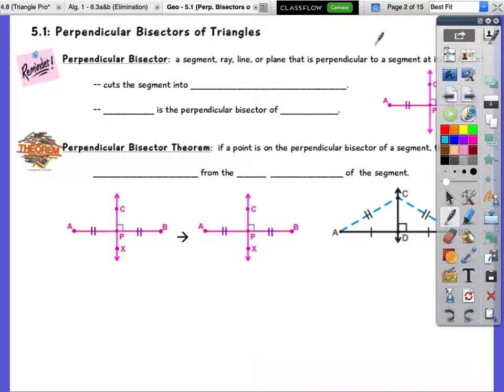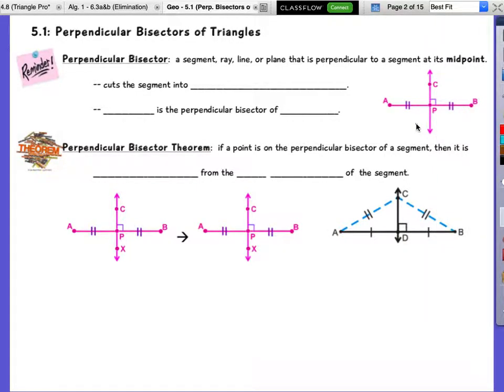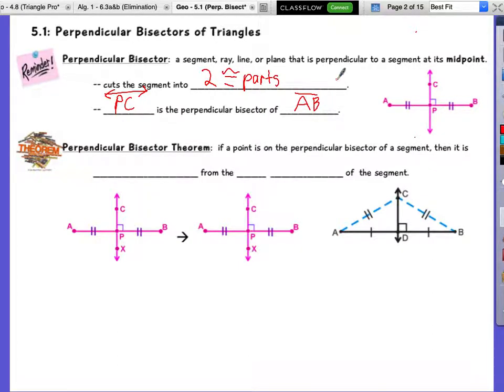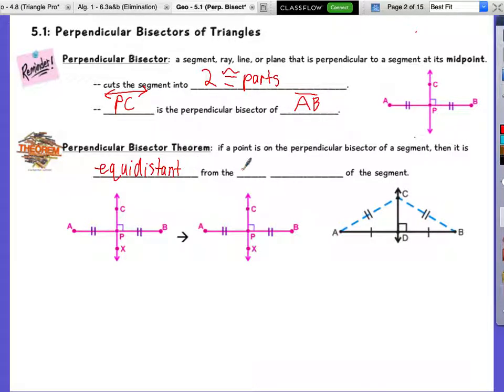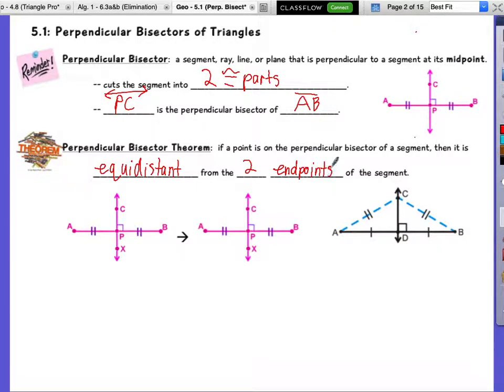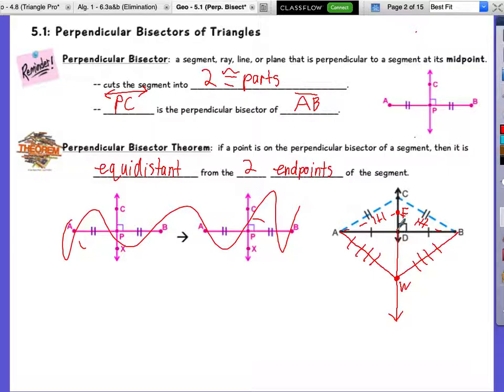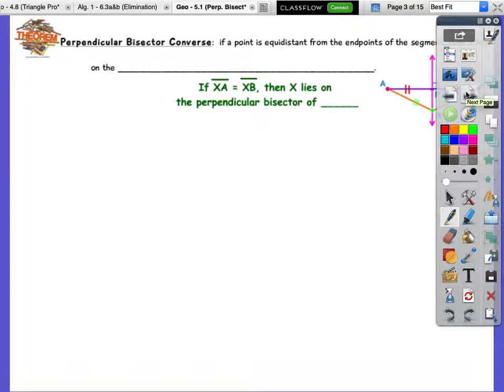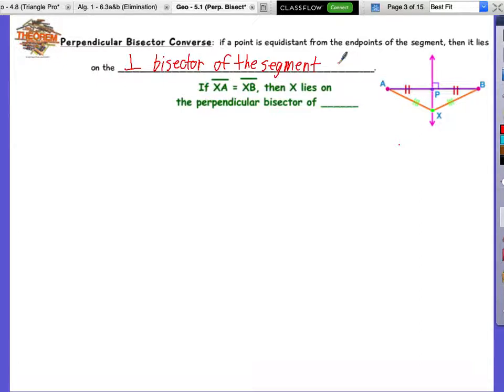Geo - 5.1 Day 1 Video